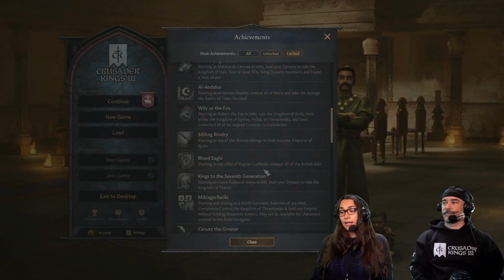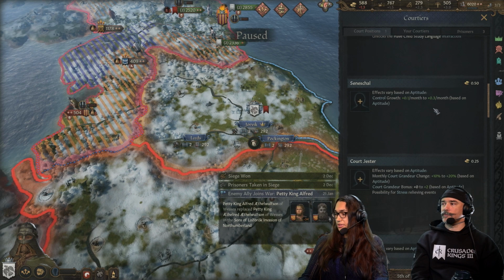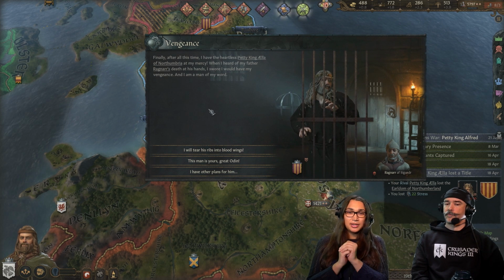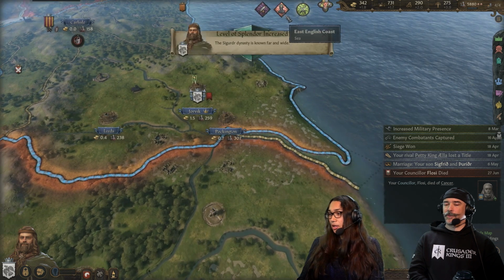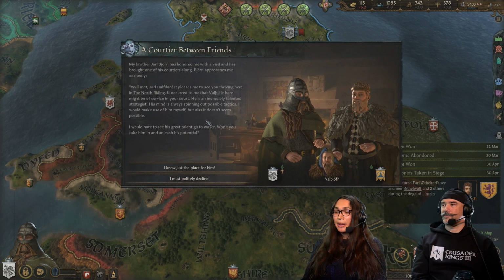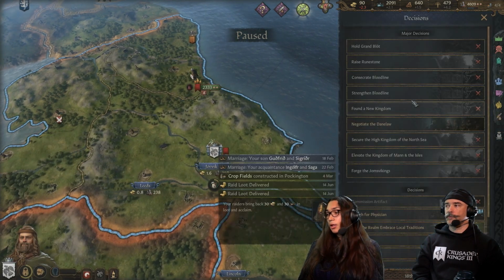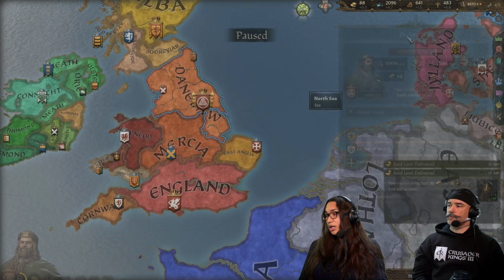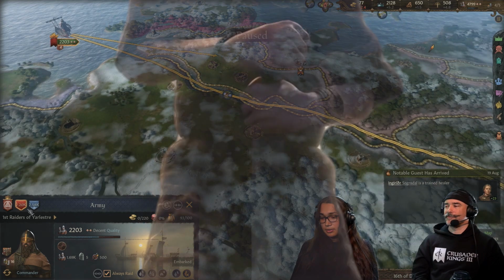Crusader Kings III - Achievement Hunters - Blood Eagle #1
Programmer Elisabeth and Release Engineer David from the Crusader Kings III team have decided to tackle a difficult achievement this time around, The Blood Eagle. To complete the achievement they'll have to start as a child of Ragnar Lothbrok and conquer all of the British Isles.

Paradox on YouTube:
Home of all our games on Youtube!

Grand Strategy specific content (Hearts of Iron, Stellaris, Europa Universalis and Crusader Kings)!